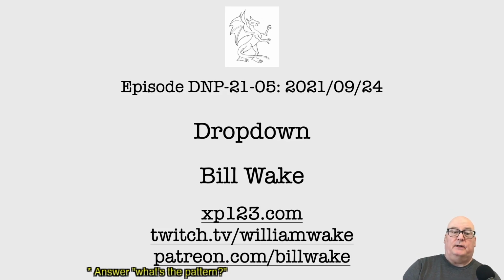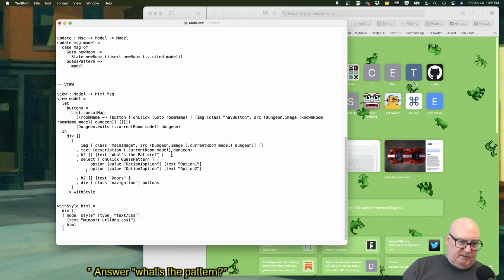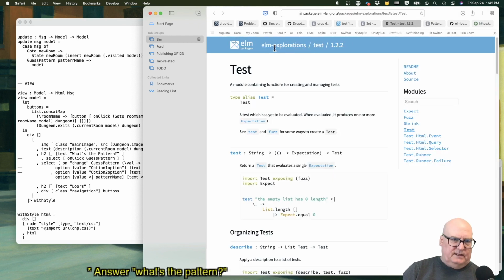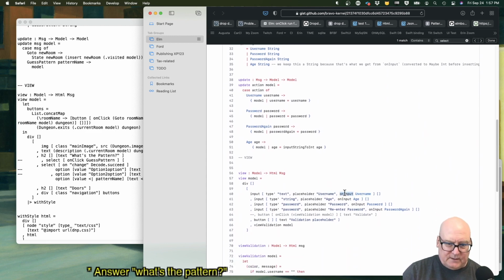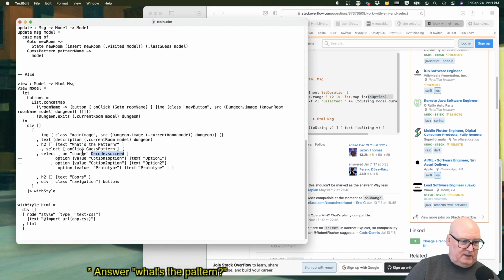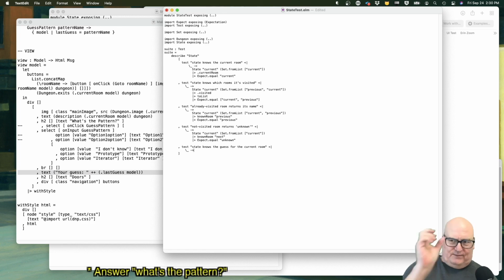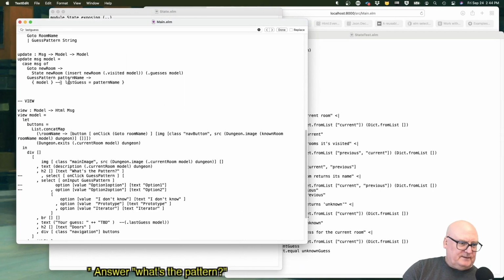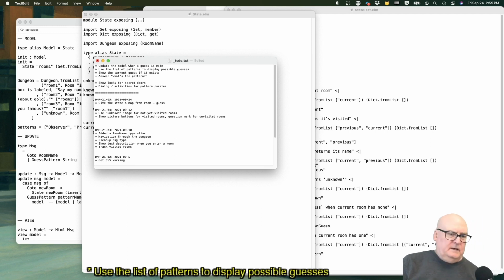DNP-21-05: Dropdowns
Dropdowns are a little tricky, so we do a sort of in-place spike. We got that working - when you change the dropdown, we report the new value. We start moving from spike to real code by updating the model to handle a dictionary of dropdowns (so we can have one per room).